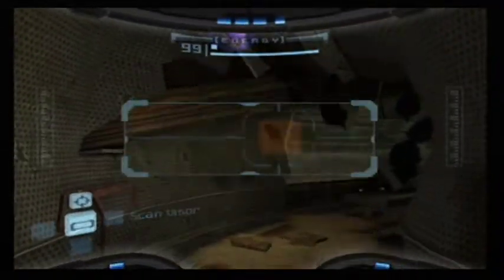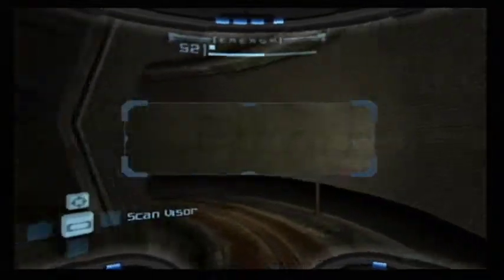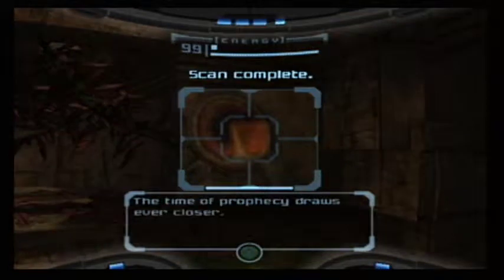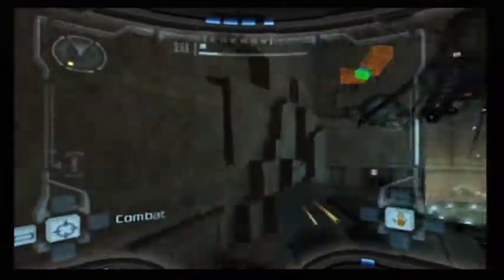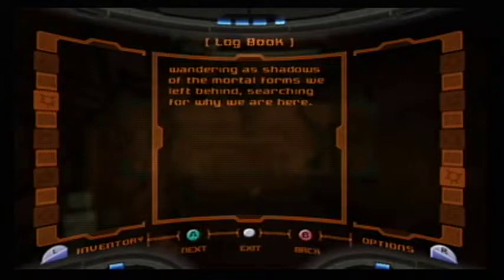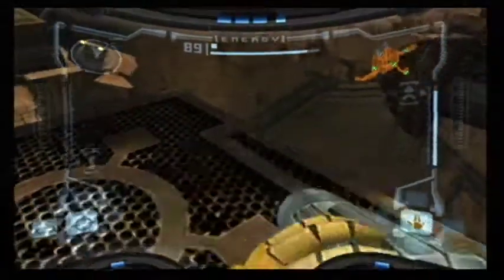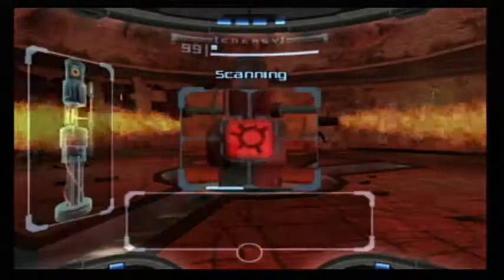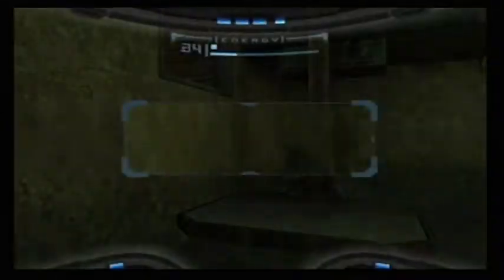Metroid Prime Part 3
3:41 [Creatures] Plated Beetle
5:09 Morph Ball
8:25 [Chozo Lore] Hatchling/Beginnings
13:35 [Creatures] Shriekbat
14:40 [Creatures] Reaper Vine
19:23 Missile Expansion 2 of 49
22:21 [Chozo Lore] Meteor Strike
26:06 Charge Beam
31:03 [Research] Locked Door
32:28 [Creatures] Stone Toad
34:20 [Creatures] Incinerator Drone
35:04 [Creatures] Barbed War Wasp
36:59 Morph Ball Bomb
37:34 Missile Expansion 3 of 49
38:40 [Research] Morph Ball Slot
42:34 Energy Tank 2 of 14